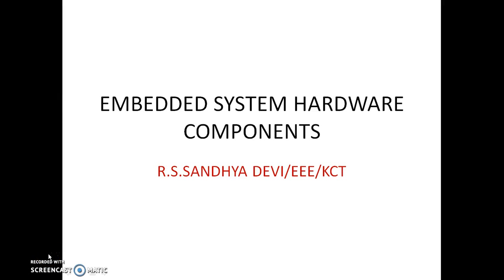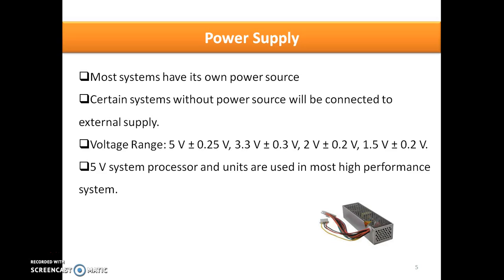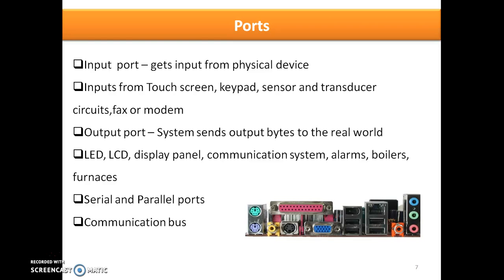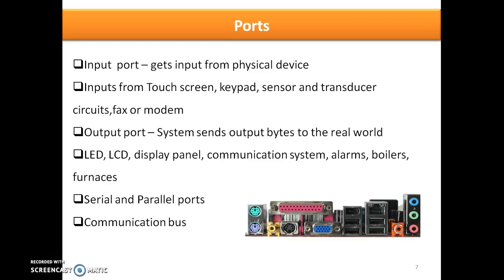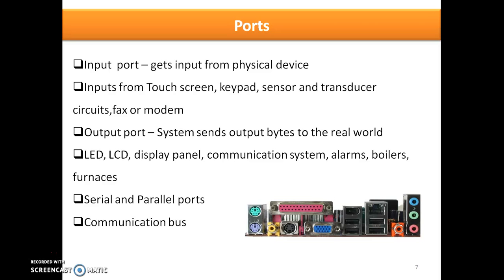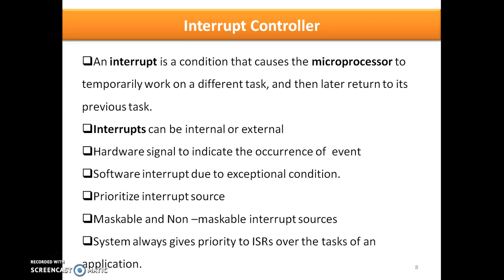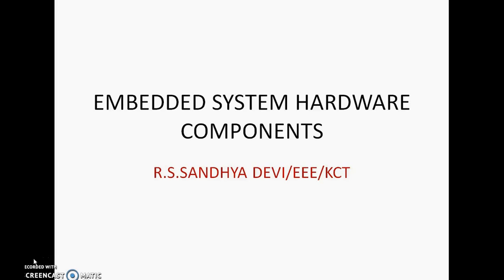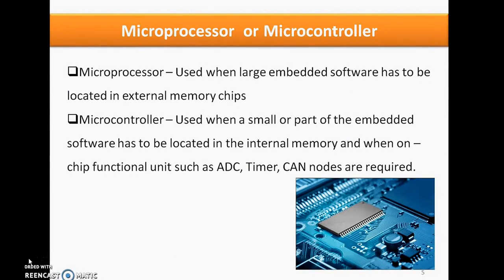Embedded system hardware components tutorial